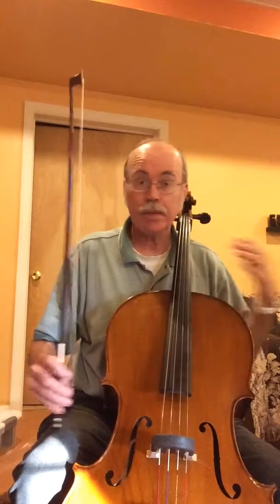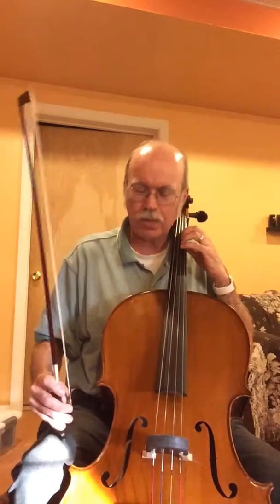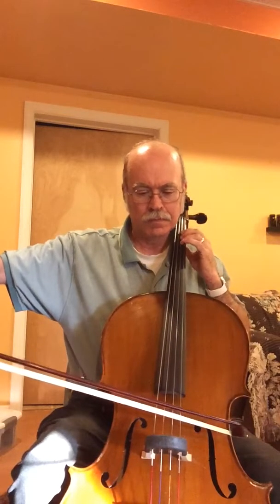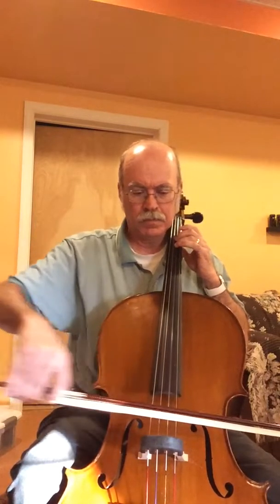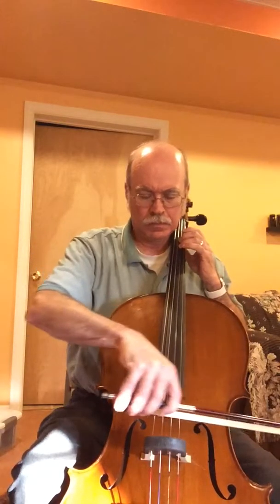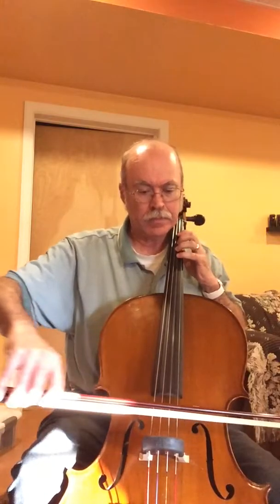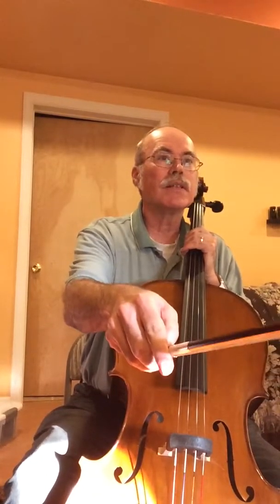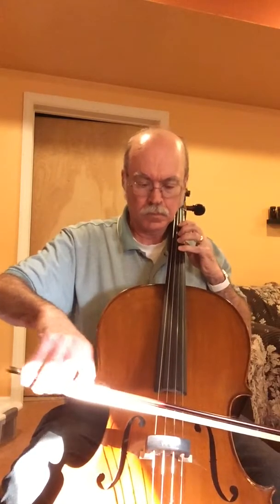Practice, August 1, 2016